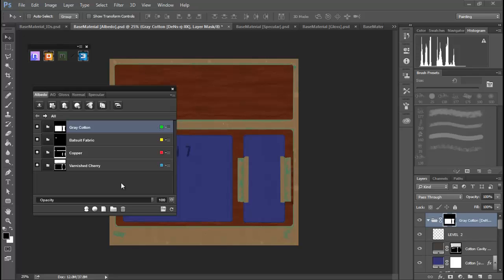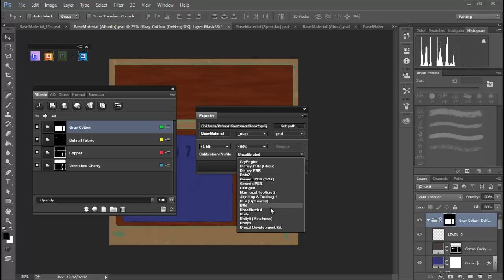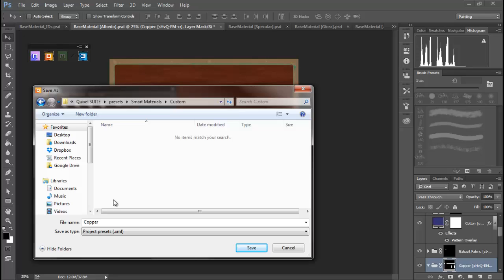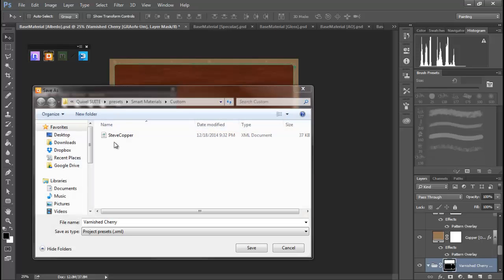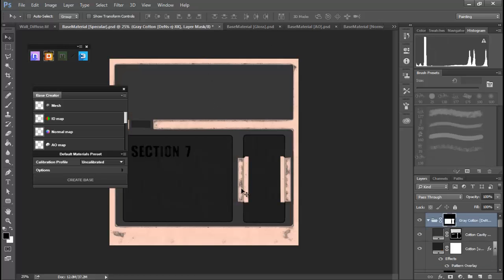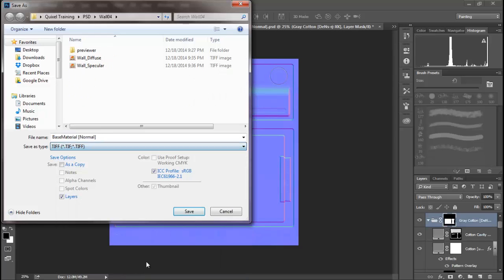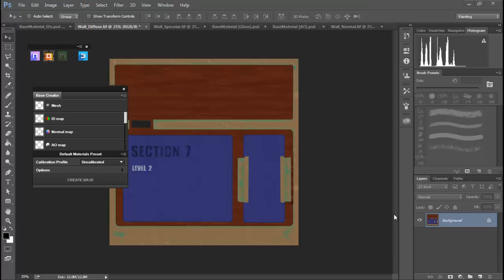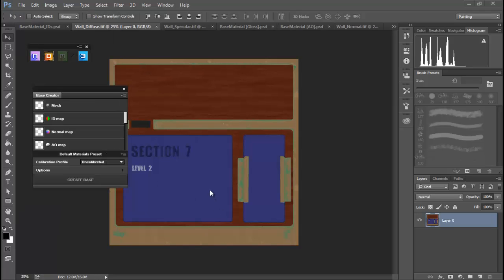Quixel Suite - An Introduction: 7 Saving maps and files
It’s time to discuss saving our project and the different ways to render out maps, both in Ddo and from Photoshop directly. Now that we have the maps we need, it’s time to get our project into a game engine!